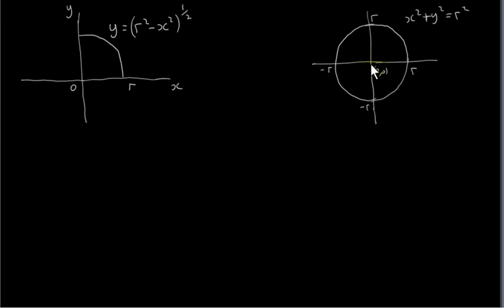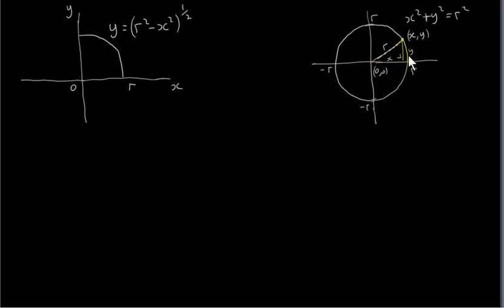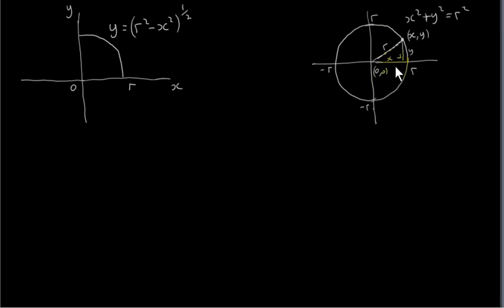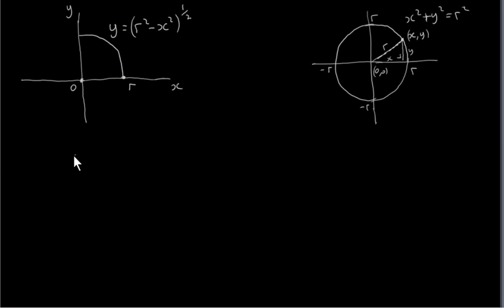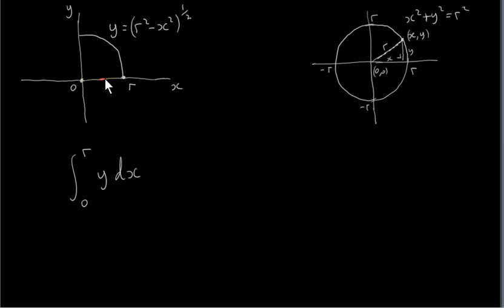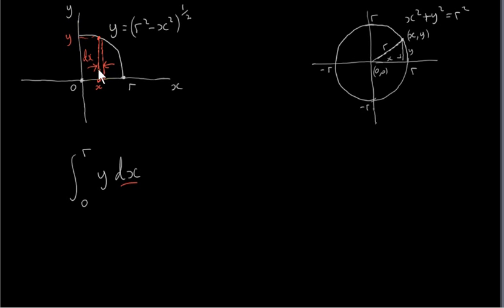Integration by Substitution - Area of a Circle (2011)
The equation of a circle centred at (0,0) and with radius r is y=(r^2-x^2)^0.5.
By integrating y w.r.t. x from x=0 to x=r, we get the area of quarter of a circle with radius r.

At 3:20 the substitution x=rsinθ is used where θ is the angle between r and the vertical side of the triangle.
We could also use the substitution  x=rcosθ where θ is the angle between r and the x-axis.